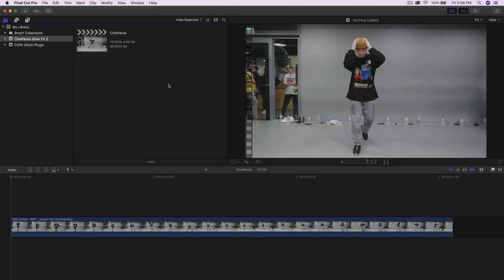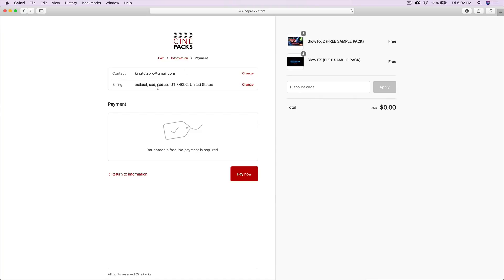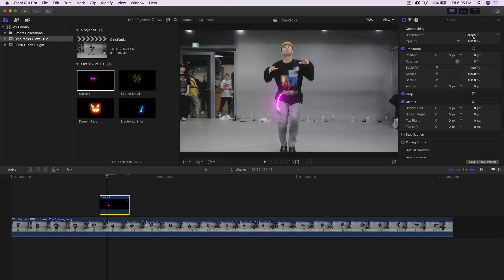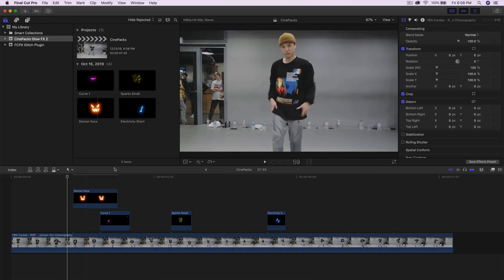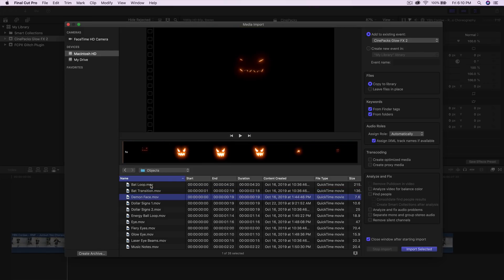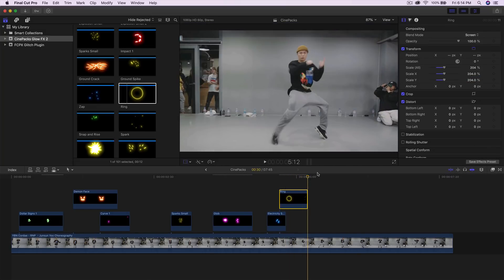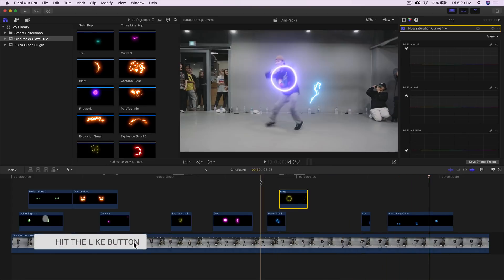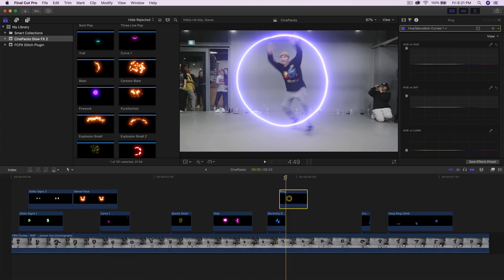MUSIC Video GLOW Effects PACK (No Plugins) - Final Cut Pro X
In today's video, I'll show you how to make Blottermedia's scribble animation effect/technique using Final Cut Pro X WITHOUT plugins or or drawing and you no longer need Photoshop to do this music video glowing effect in final cut pro x!